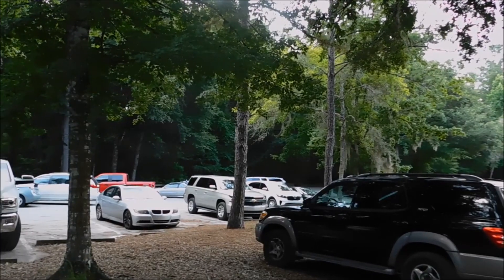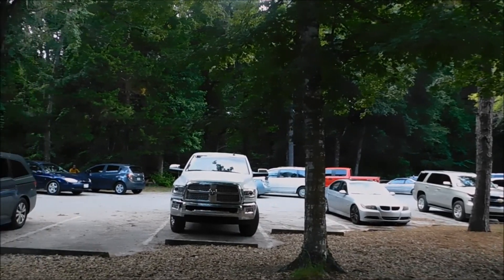Best Places to Visit in Florida : Ichetucknee Springs - Florida State Parks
Be a part of our adventure as we take you through different places to see and eat. We hope you enjoy your time with us. Please help and support this page by clicking like